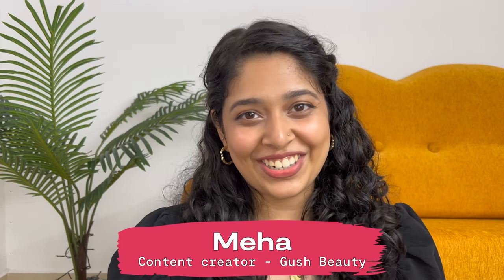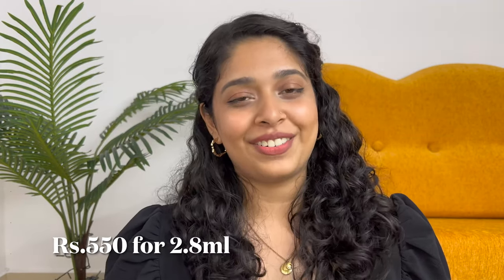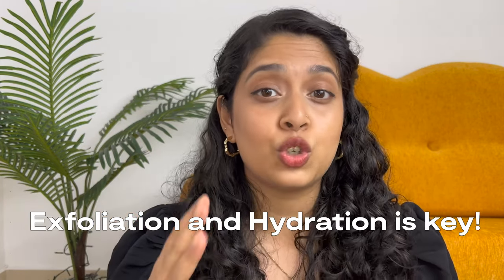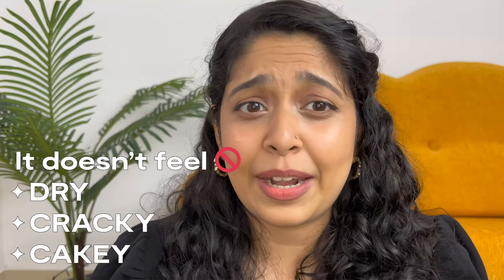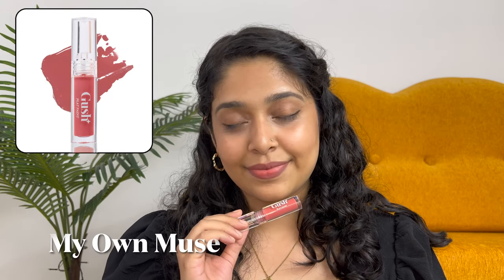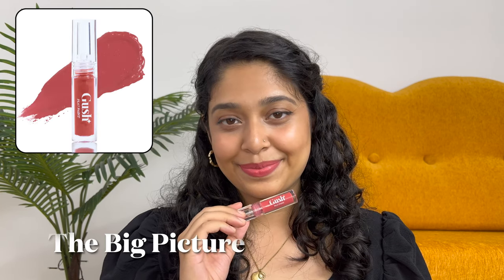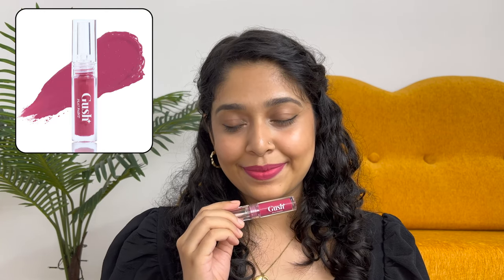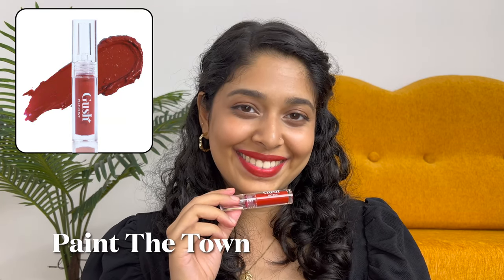Meet Play Paints- Lipstick Made To Live In!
Meet Playpaint - Lipstick made to liveee in! Just one swipe and you’re ready for the entire week ahead! Cloud soft and air-whipped, you won’t find another lipstick quite like our PlayPaint! 💄👄

Watch this video to know more about Play Paints!

They’re available in 5 shades:

Big Picture - Our mid tone pink perfect to start your Monday right! 💞

Paint The Town - Nothing like a deep red to give you that lil extra midweek motivation! 👀

My Own Muse - Our bestseller for a REASON, this nude cool tone pink gets all the heads turning! 🌈

Masterpiece - An electric fuchsia pink with warm undertones to highlight the masterpiece you are! 🍒

Make a Splash- Get your weekend mood on with our super playful berry shade! 💋